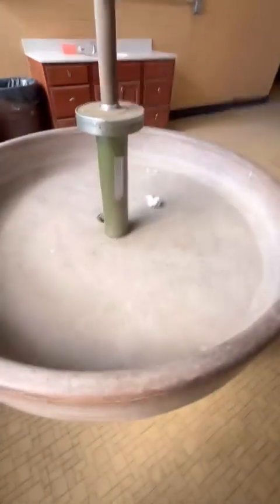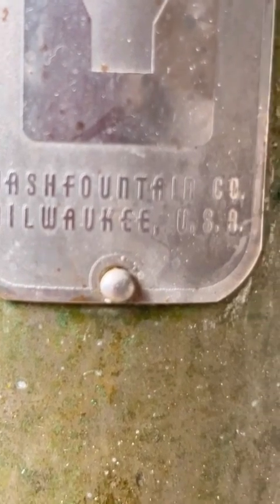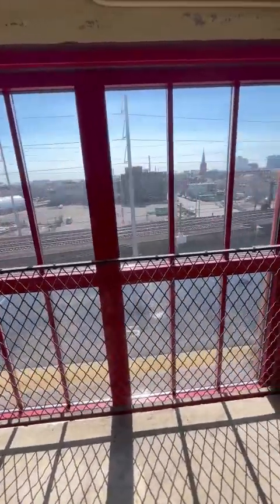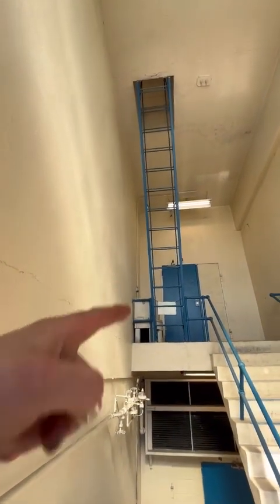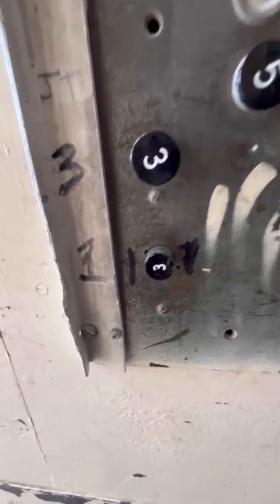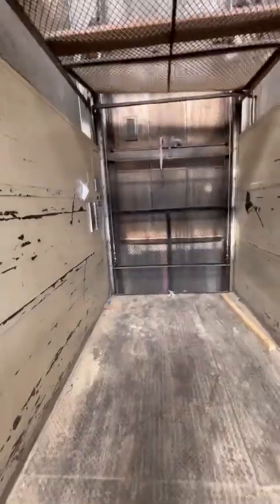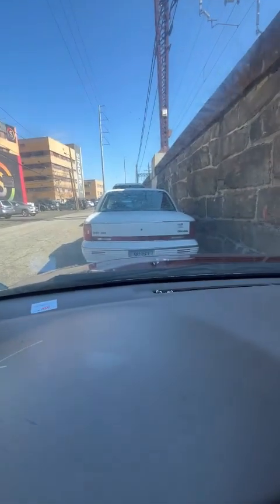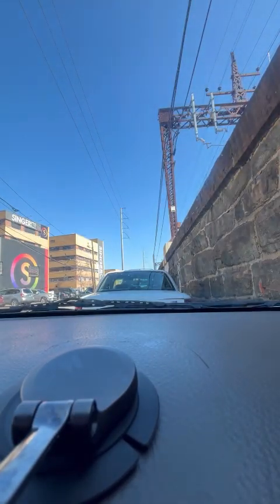SingerCT bridgeport : exploring some of the building